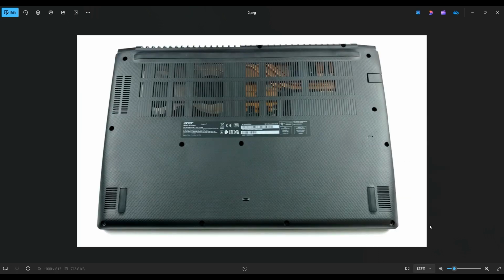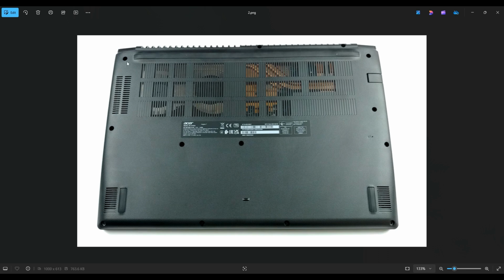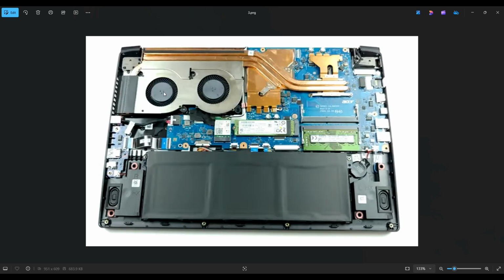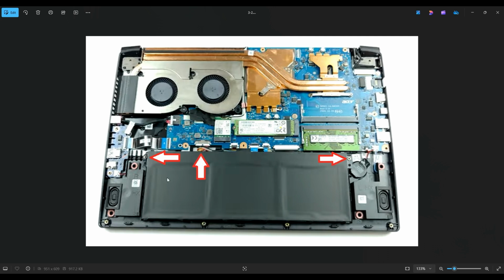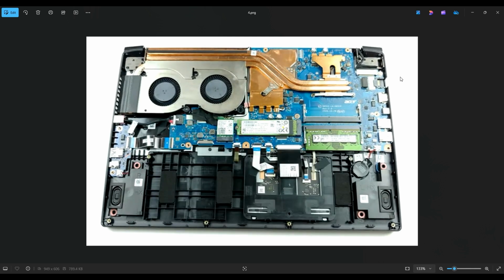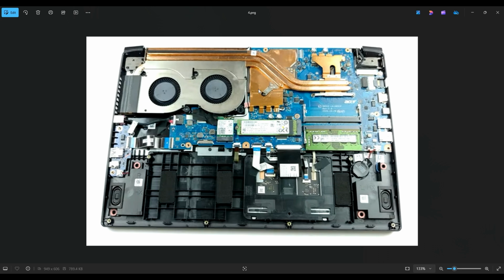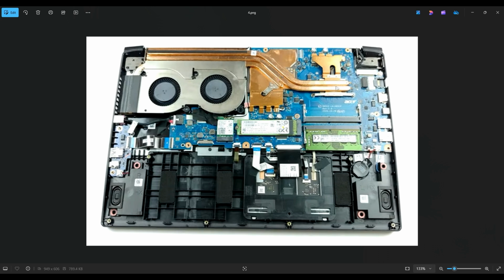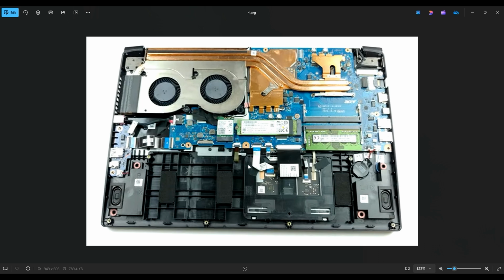How To Replace Fan Heatsink CPU - Acer Aspire 7 A715 (A715-42G) Series Laptop Computer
This video will show you how to access the Fan / Heatsink Assembly including the CPU, GPU area in your Acer Aspire 7 A715 laptop. Note: If you expose the thermal paste to air, it will need to be reapplied. You can see how to do that in the video link below, showing how to repair a overheating laptop.

We will both get a bonus when you sign up and use for the first time!

Related Links:
Aspire 7 A715 Tools & Replacement Parts

FAQ's: